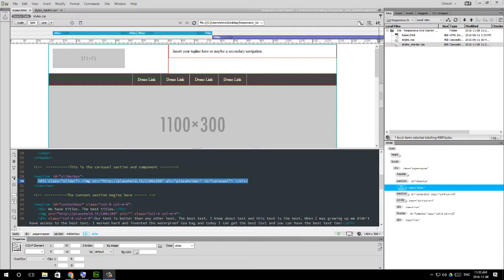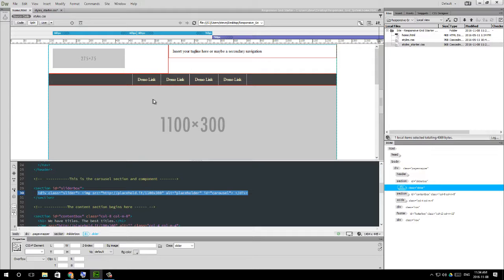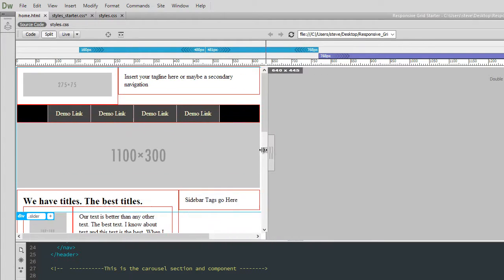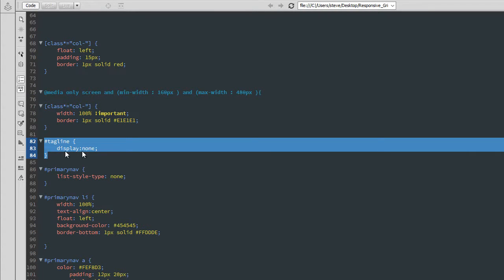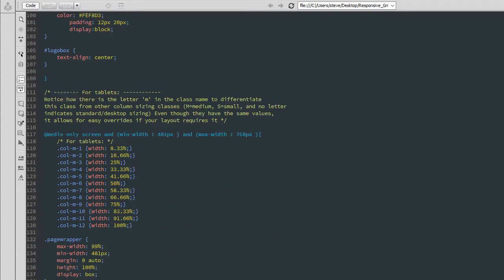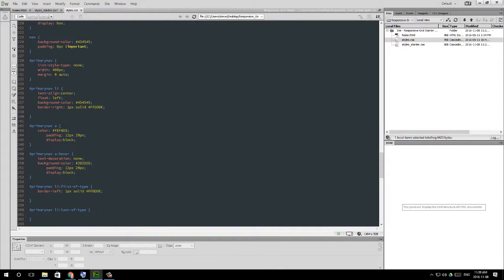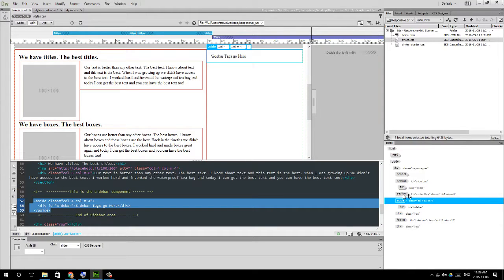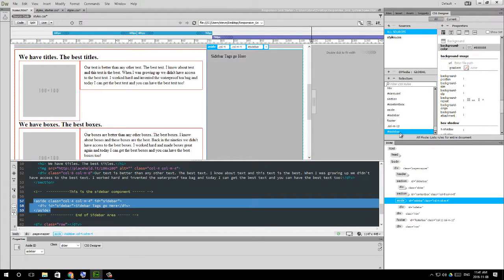Simple Grid System - (Part 4) Media Queries and CSS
This video continues exploring the grid system CSS and media queries to establish a few added features and to customize some styling in our document.